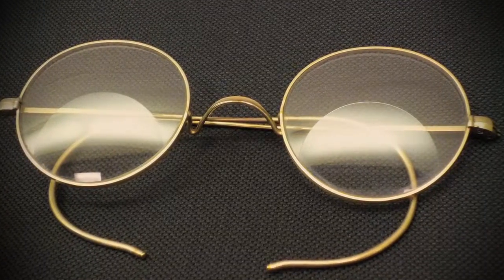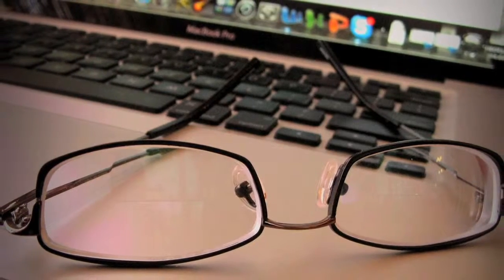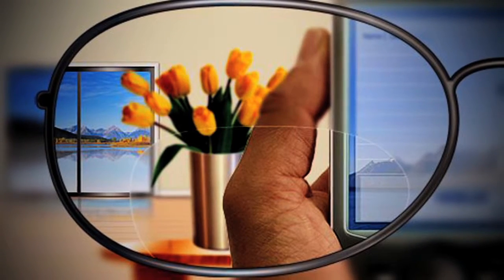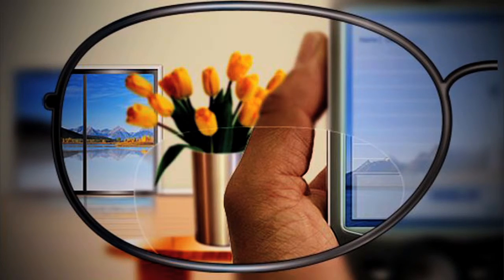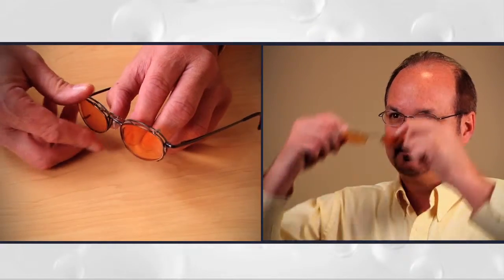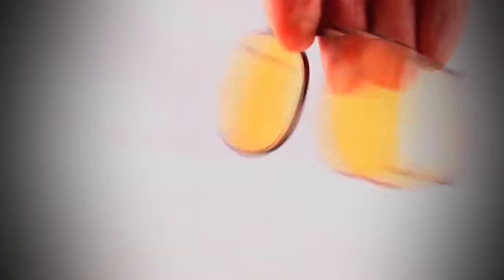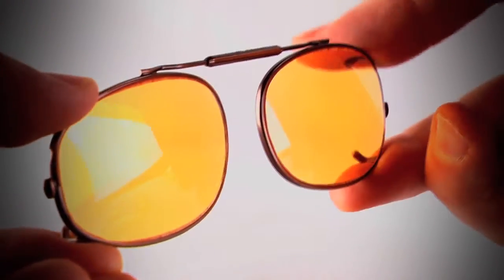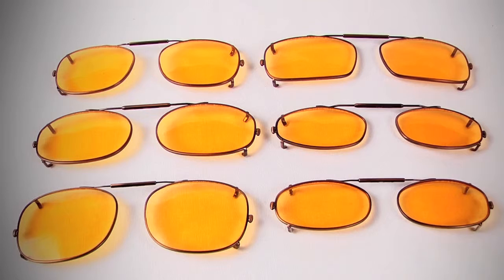Computer Eye Strain - Columbus, New Albany, Westerville, Powell, Hilliard, Pickerington